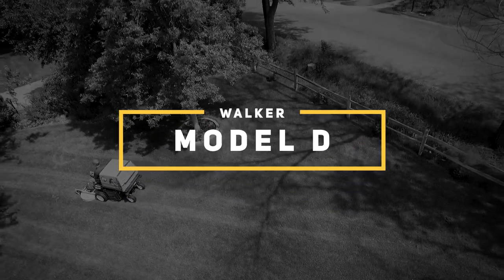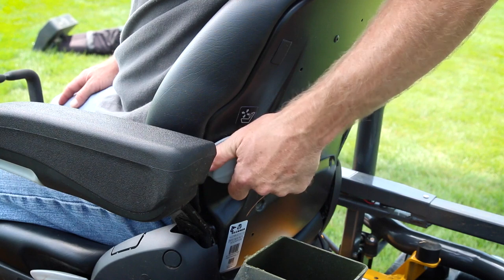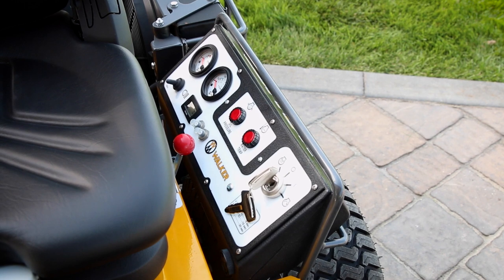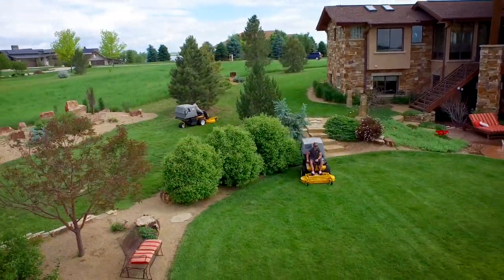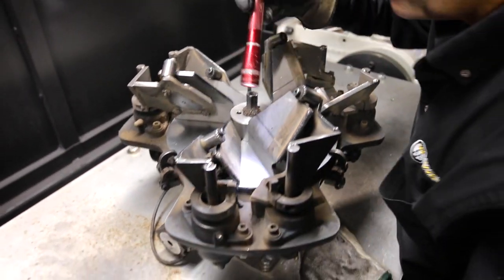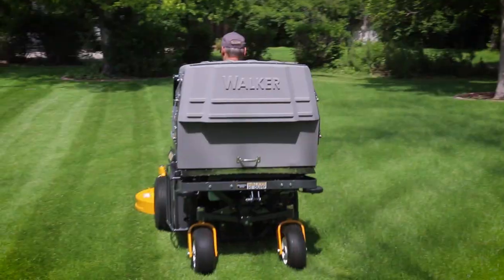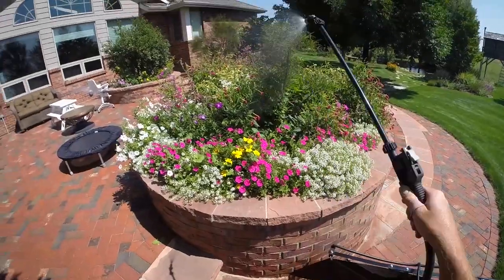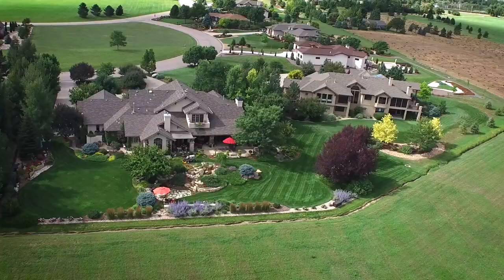Walker Mowers | Model D In Depth (2019)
The Model D is an industrial-grade Walker Mower with impressive power and agility. The Model D is the only diesel powered Walker Mower equipped with the Walker Grass Handling System™ (GHS). The Model D effortlessly handles the harshest mowing environments and extended running times without compromising on efficiency or power.